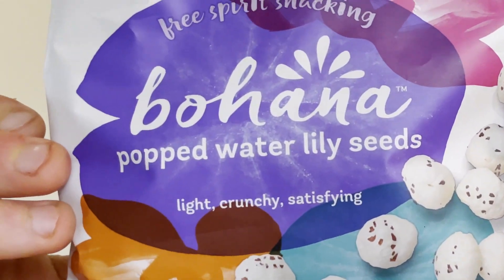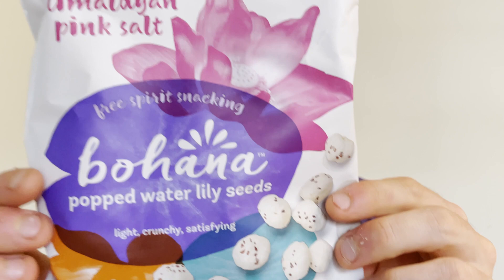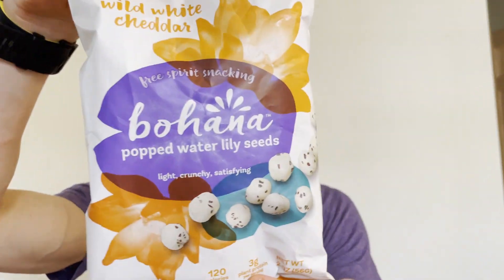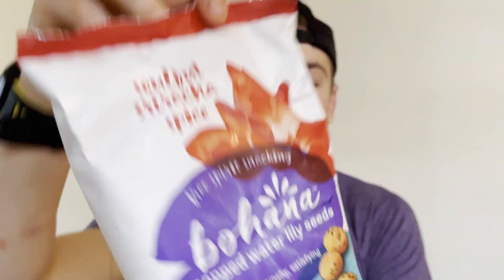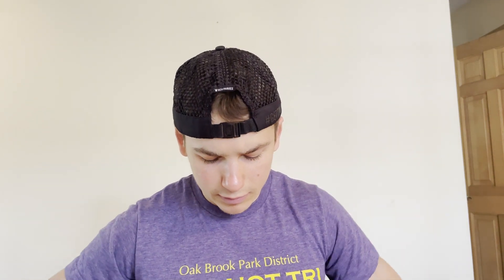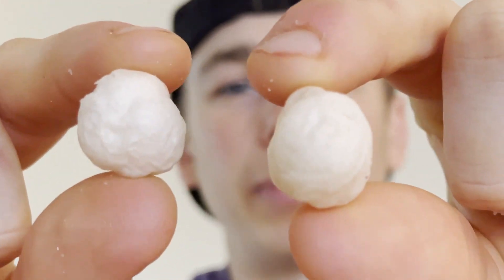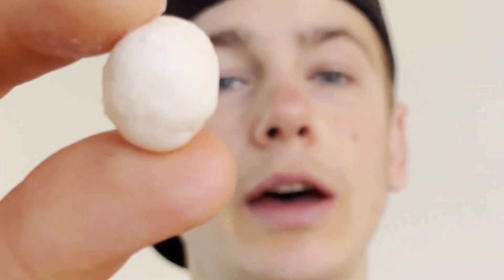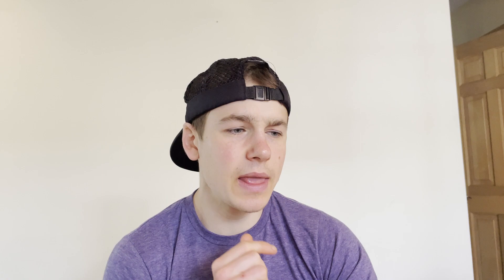SUBSCRIBER SNACK REVIEW!! Bohana Popped Water Lily Seeds!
Review of Bohana Popped Water Lily Seeds!! Salt, Sriracha, and Cheddar Flavor!